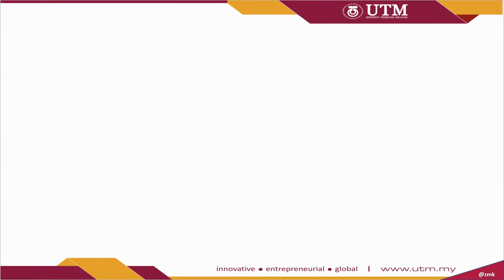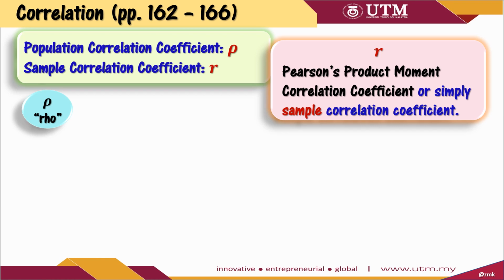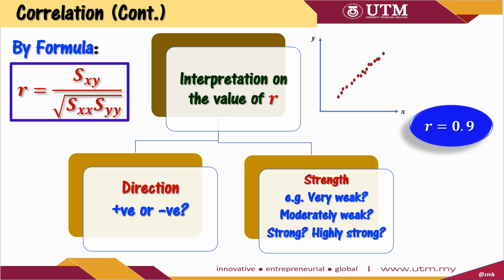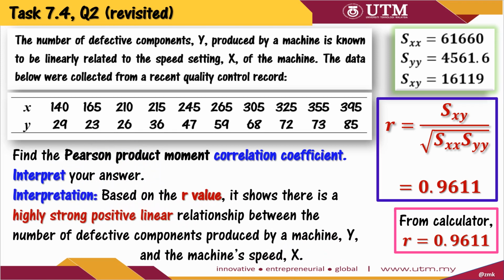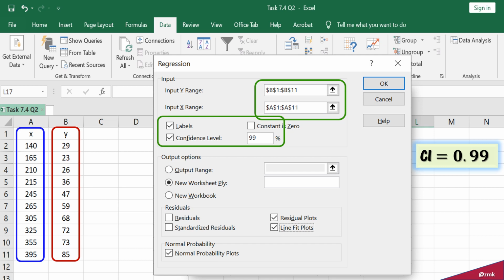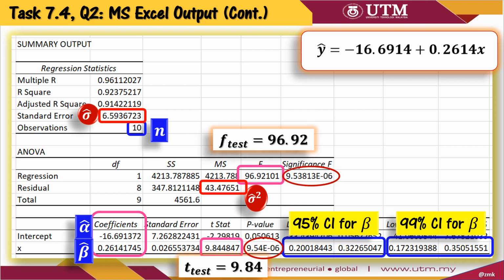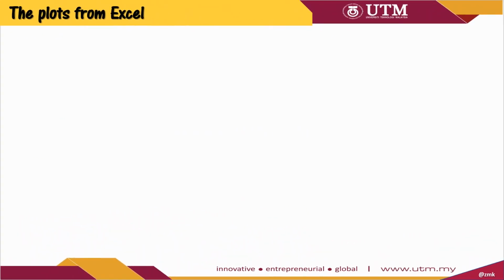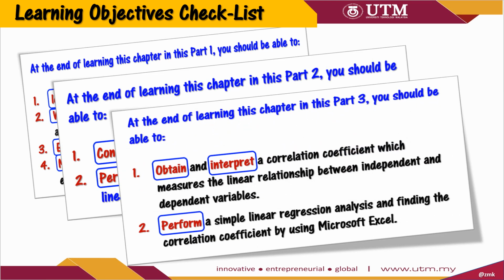Simple Linear Regression and Correlation (Part 3)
Learn on finding the correlation coefficient for two quantitative random variables and performing a simple linear regression analysis using Microsoft Excel.